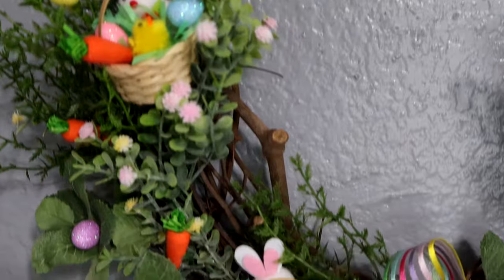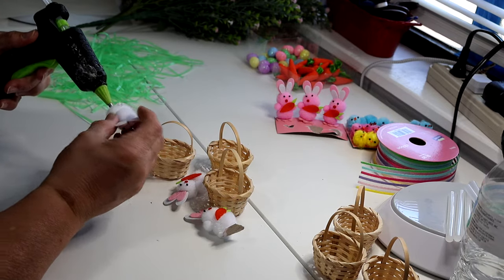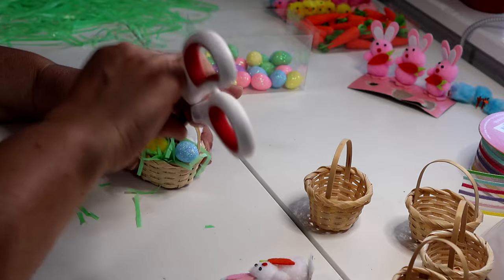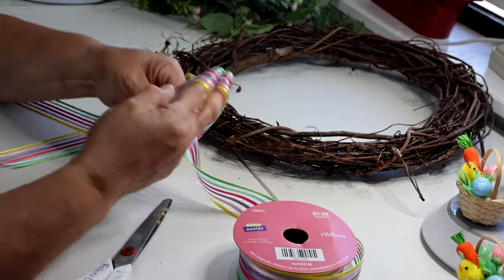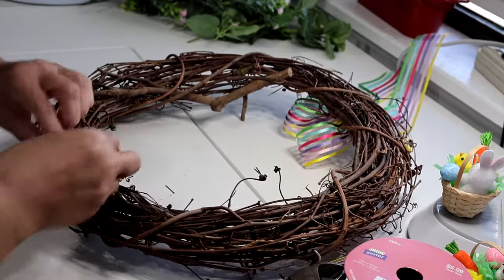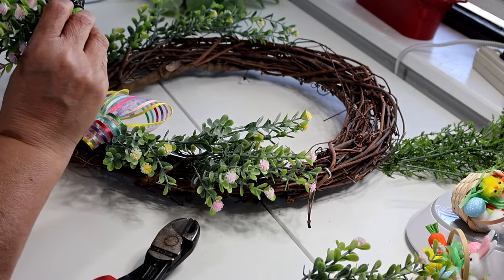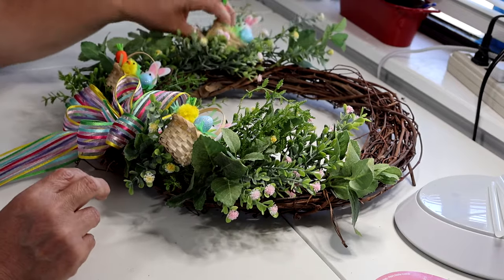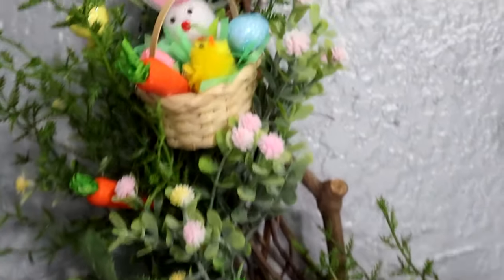Mini Easter Basket Wreath: Super Cute!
My name is Tricia Flores and I live in Texas.
I enjoy sharing Craft and Recipe Ideas.